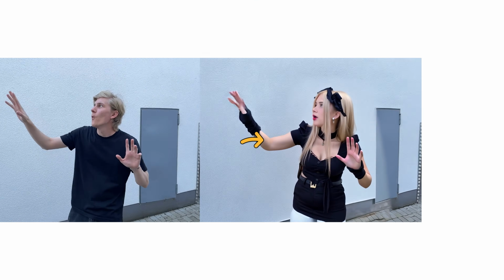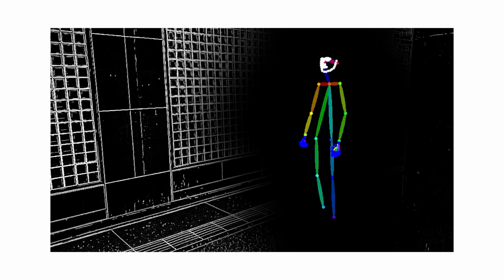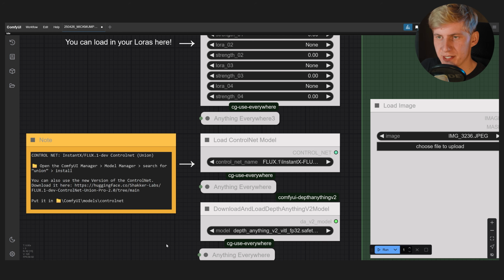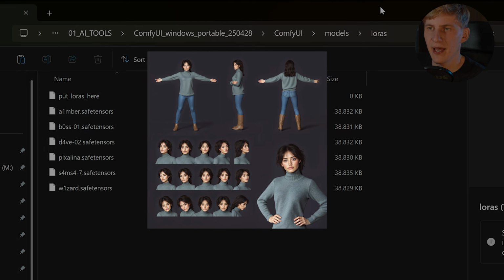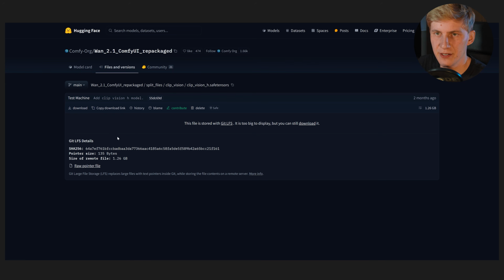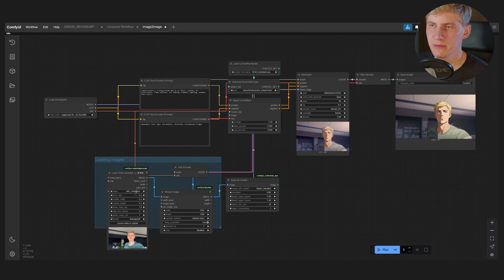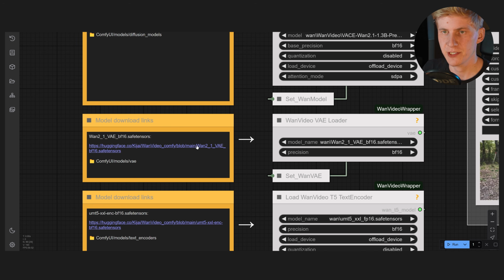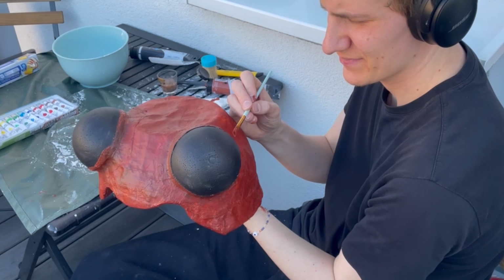Shoot ENTIRE MOVIES with this FREE AI WORKFLOW! [ComfyUI Tutorial]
Create visually stunning films with our free AI workflow that brings Hollywood-quality actor replacement, style transformation, and professional effects to independent filmmakers everywhere.

We tested the workflows on a RTX 2070 8GB Vram and a 4090 with 24GB VRAM.

Chapters:
00:00 Intro
00:47 Model & Workflow
03:51 Inpainting Installation
05:36 Inpainting Demo
07:24 Consistent Characters
09:50 Video Workflow Installation
11:11 Video Workflow Demo
13:09 Style Transformation
13:38 Advanced Workflows
15:18 Clean Plate Creator
17:13 Start Frame + End Frame
17:25 Change Camera
18:02 Finalization
18:42 Final Short Film

Transform smartphone footage into Hollywood-quality films with our free, open-source Wan2.1 AI workflow that lets you replace actors, change visual styles, generate new shots from text, and modify camera movements—capabilities once exclusive to major studios. We've proven its power by filming an entire Kafka-inspired short on a phone, using ControlNets and a custom-trained LoRA to seamlessly transform myself into a consistent beetle character across all scenes. Our easy-to-use ComfyUI workflows (which even outperform Adobe's expensive Content-Aware Fill) are available for download now, whether you're creating surreal transformations or simply turning yourself into an anime character—watch till the end to see the complete metamorphosis!